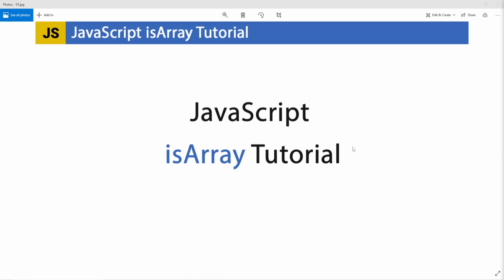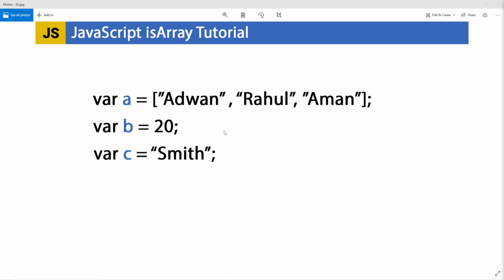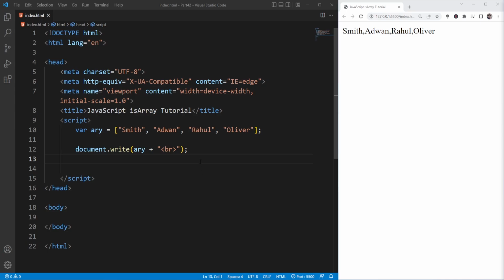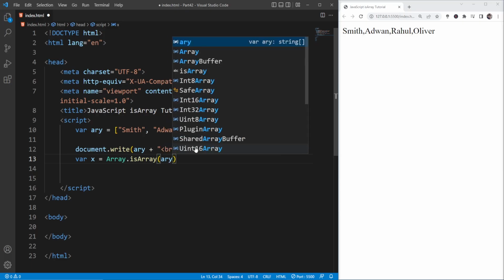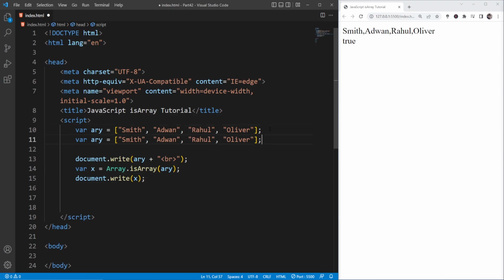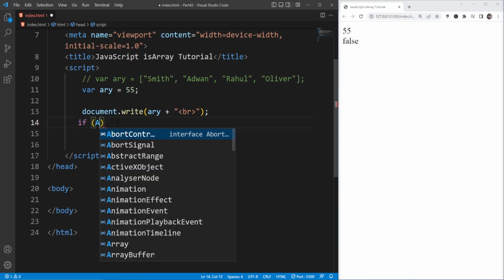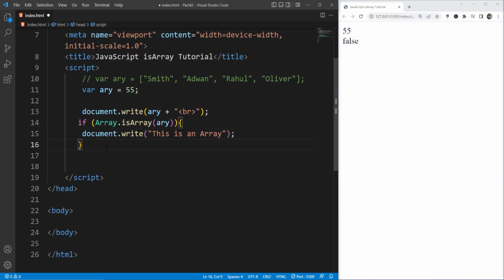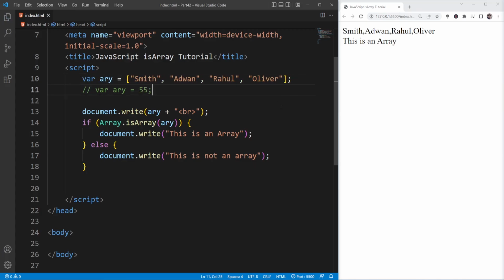JavaScript is Array Tutorial